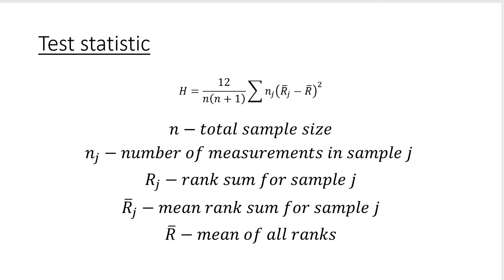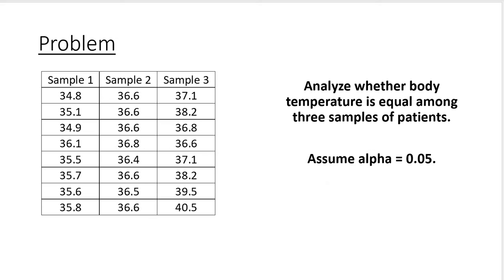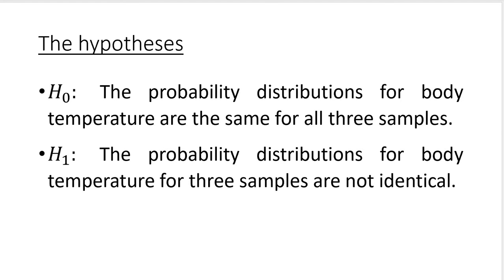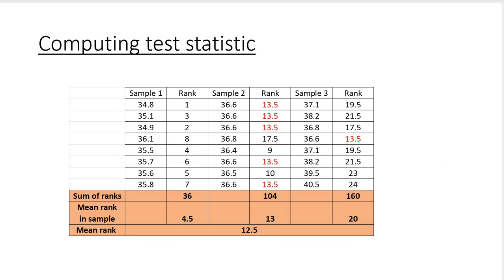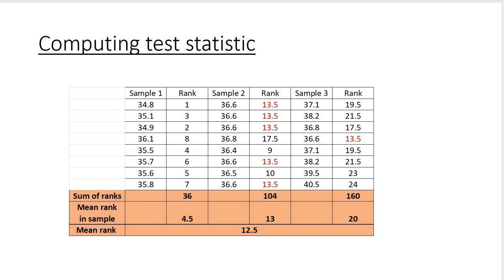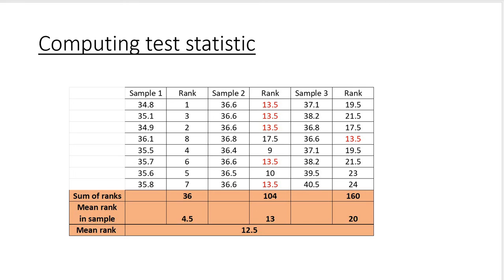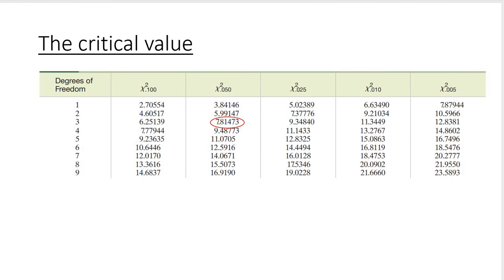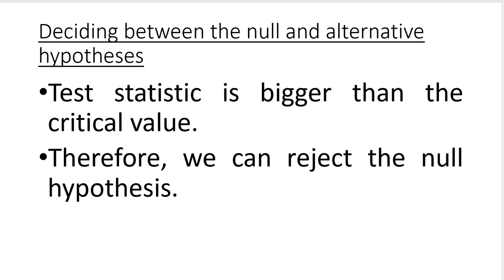9 5 Comparing three or more populations Kruskal Wallis H test